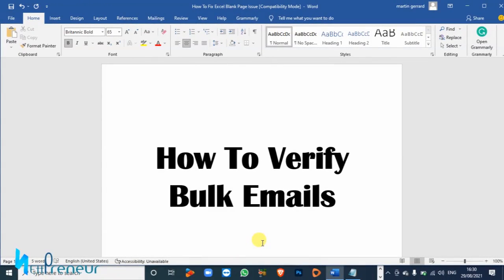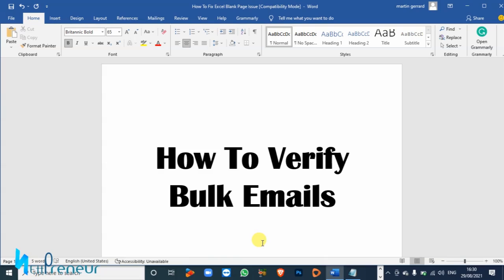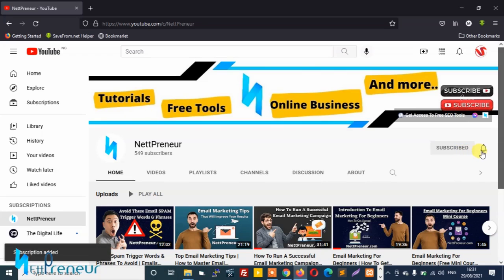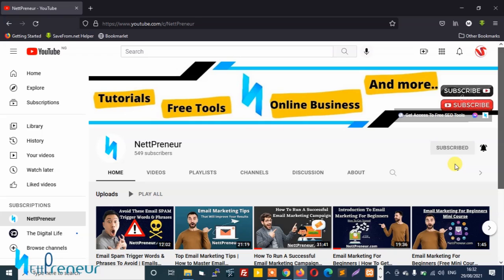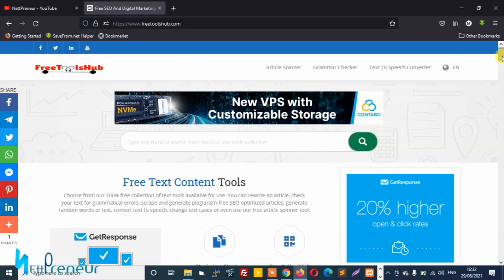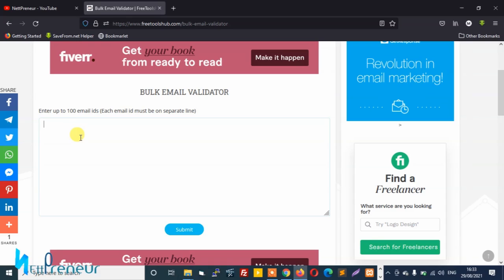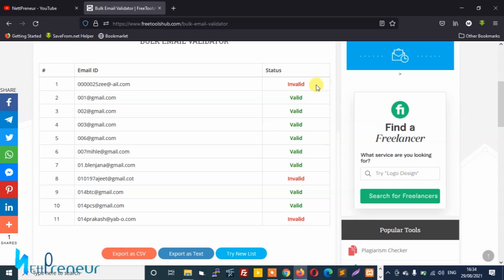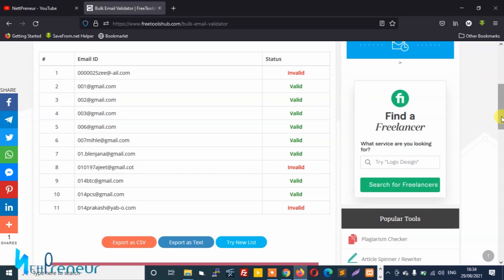How To Verify Bulk Emails For Free🔥Bulk Email Verifier (Free Email Verifier Software)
Best Free Bulk Email Validator Tool Online!

FreeToolsHub's Email Verifier helps you to avoid sending campaigns to non-existent email addresses. So, if you have thousands of emails on your list, you need an email verification tool to improve email list deliverability.

Is Email Verification Important?
Using this Email Verifier software from FreeToolsHub, you can easily do bulk email validation for free.

My Other Resources
🔥🔥🔥Try GetResponse Email Marketing Tool For Free

🔥🔥🔥Get Free Access To Over 100+ Free SEO & DIGITAL Marketing
Tools

🤑🤑Checkout How Ordinary People Are Manipulating This Secret Algorithm To Make Recurring Income Every Month ➜ ➜

I’m SOCIAL, Let’s Connect!

How To Fix Limited Ad Serving On Any Google Adsense Account===

RECOMMENDED MARKETING TOOLS!
✅ MyTraffic Jacker (Drive High Converting Buyer Traffic To Your Fiverr Gigs) ➡️

Something small like a Taco emoji will do just fine :)